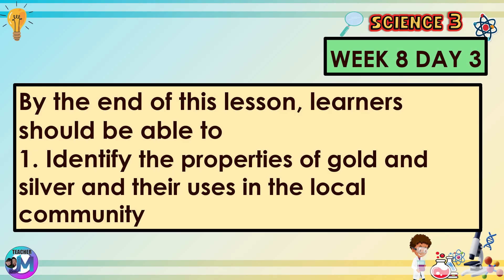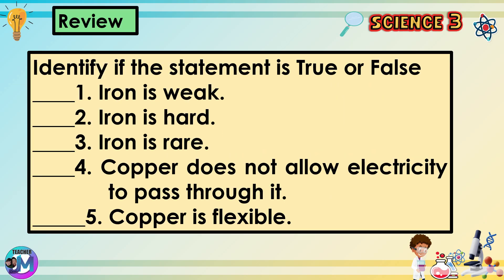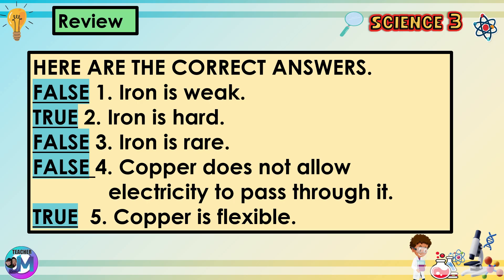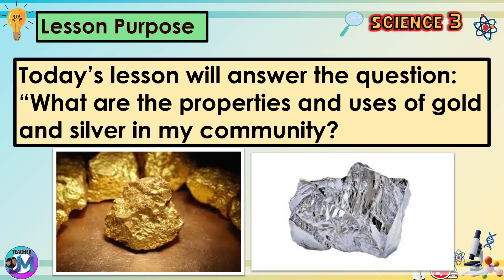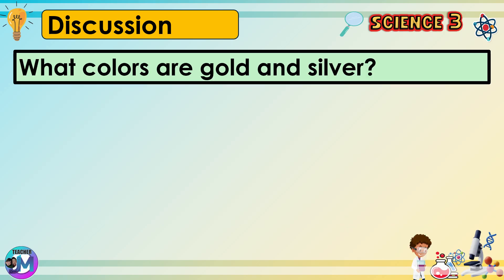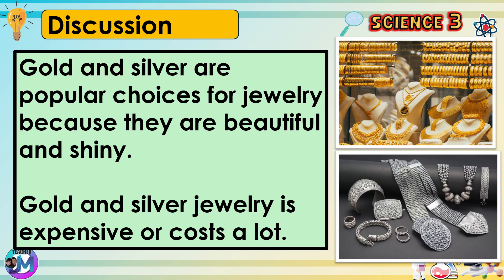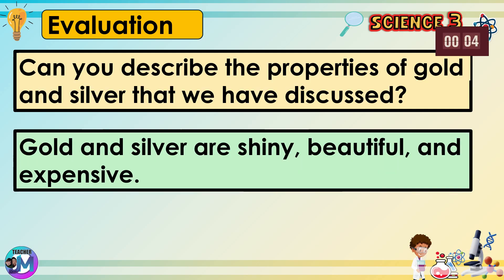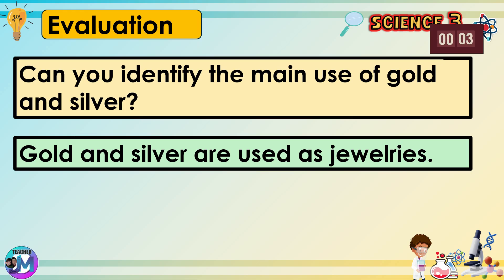PROPERTIES AND USES OF GOLD AND SILVER SCIENCE 3 QUARTER 1 WEEK 8 REVISED KTO12 CURRICULUM